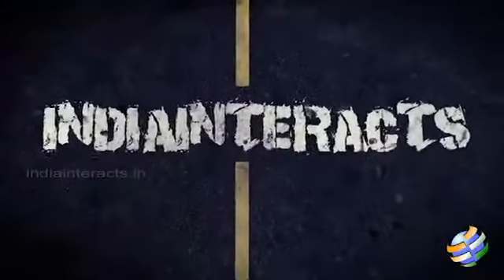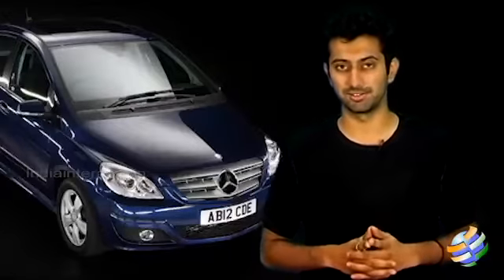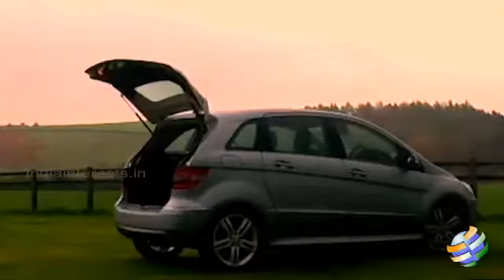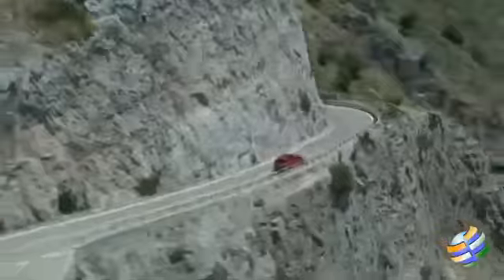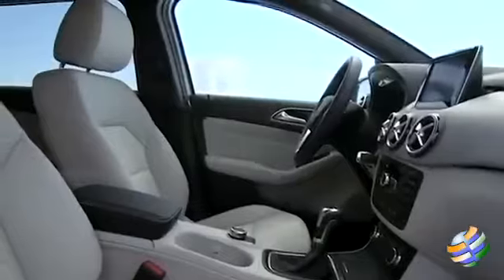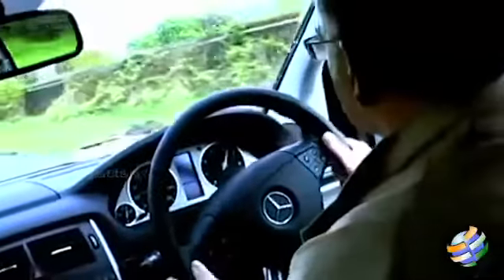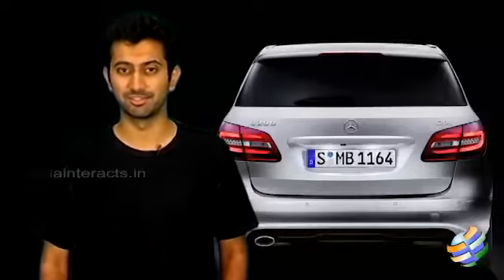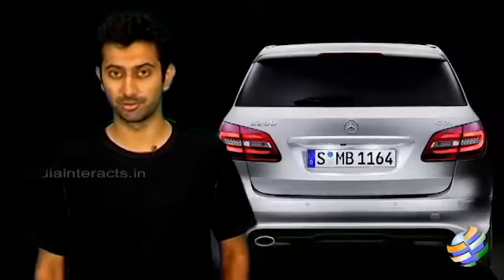Mercedes Benz B-Class